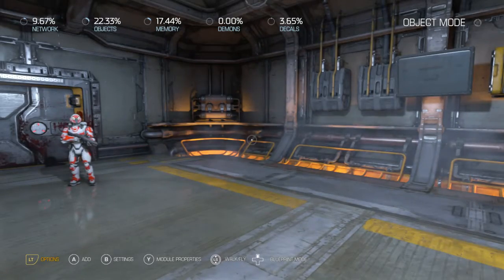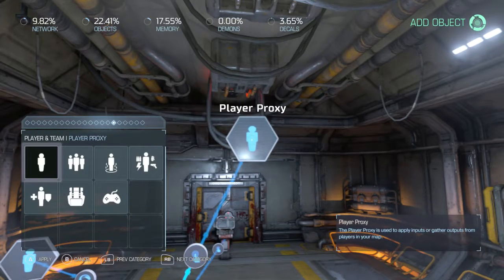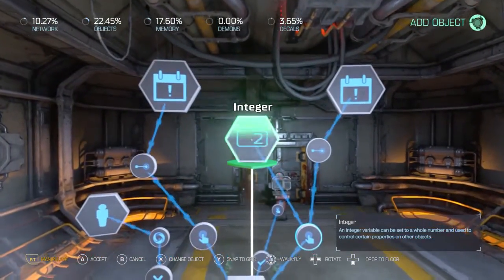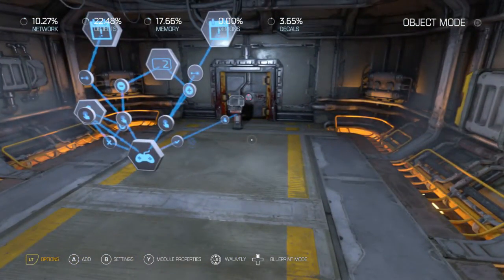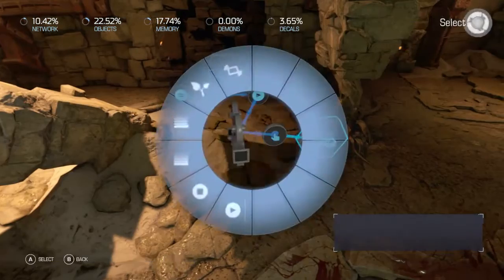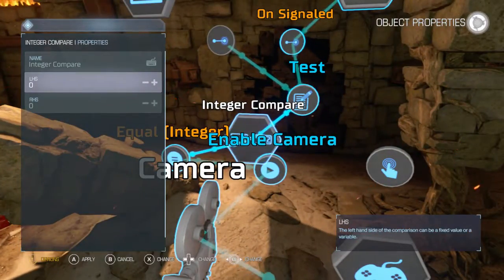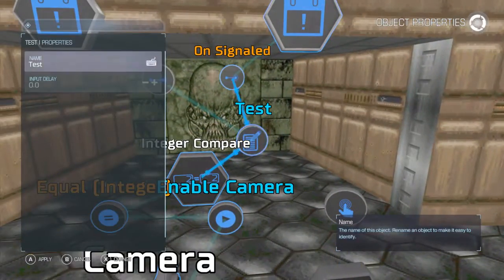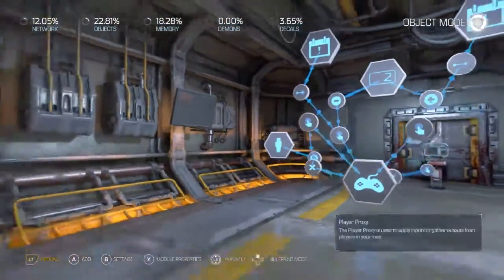DOOM SNAPMAP: SECURITY CAMERAS TUTORIAL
Learn how to build Security Cameras!